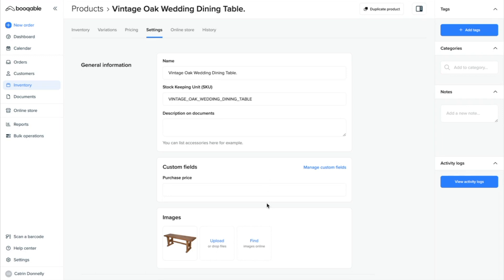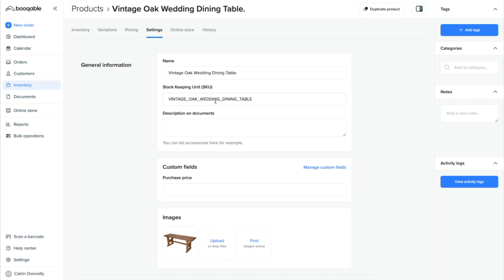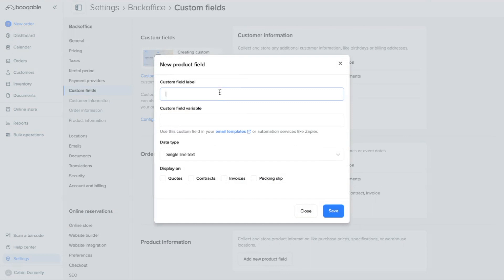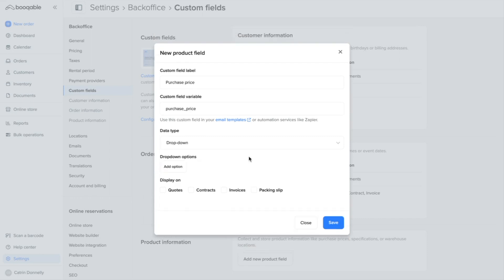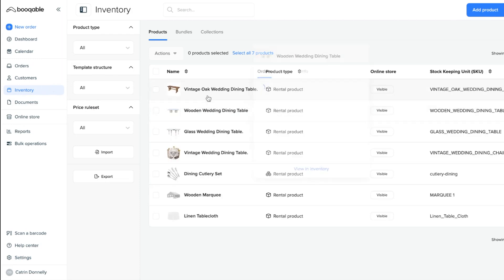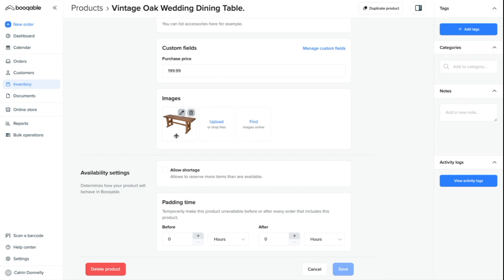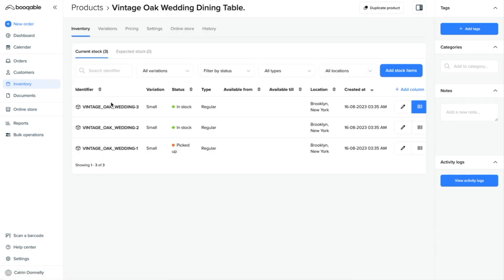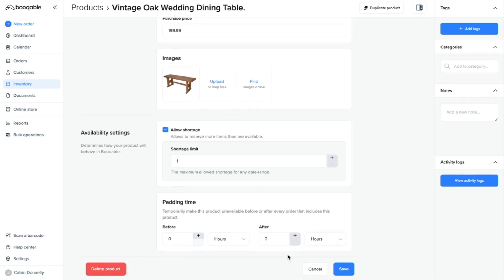How to adjust products settings in Booqable Rental Software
This video will guide you through the simple steps of setting up individual product settings in Booqable. Our rental booking software allows you to adjust your product document descriptions, your order buffer time, and your image settings. You can even add custom fields to individual products to record extra information that will help you and your team record important product information.